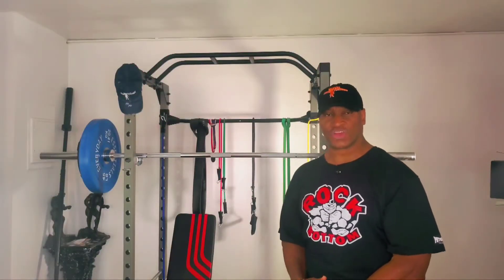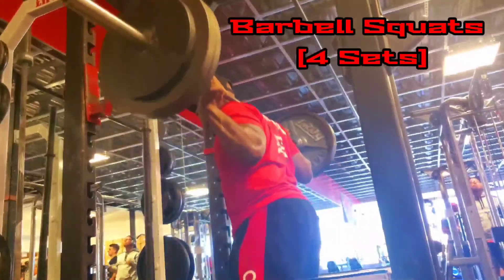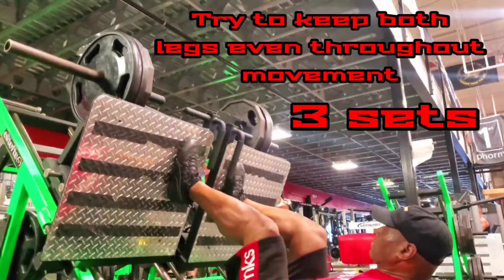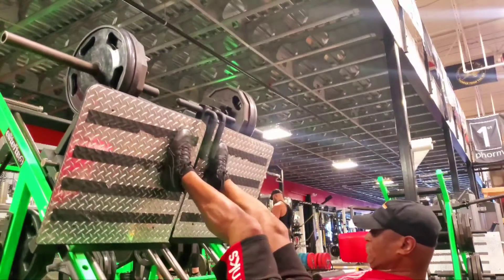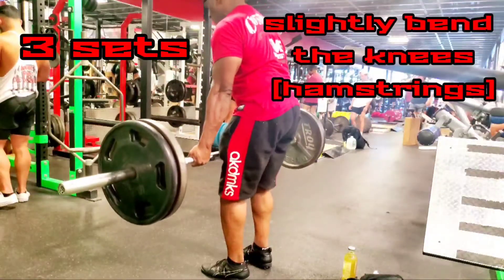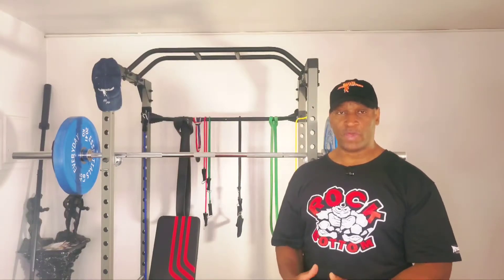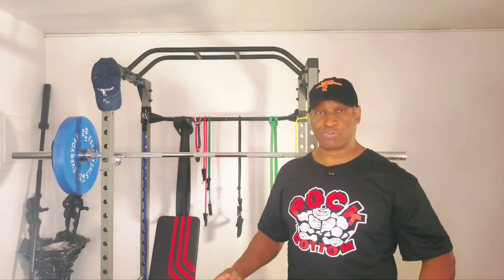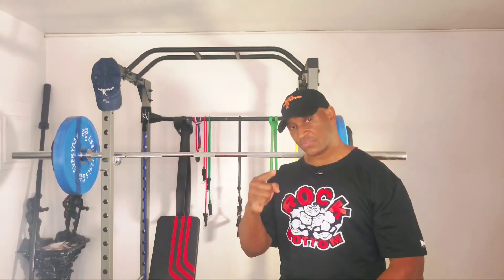BEST BODYBUILDING Leg WORKOUT | LEG TRAINING for mass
Best Bodybuilding LEG day  workout  | LEG training for mass | Best leg exercises for men

Footage filmed at:  Atilis Gym

VIDEOGRAPHY- MANNY BRANDON
EDITING